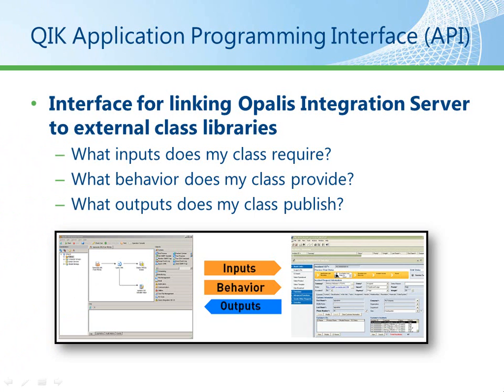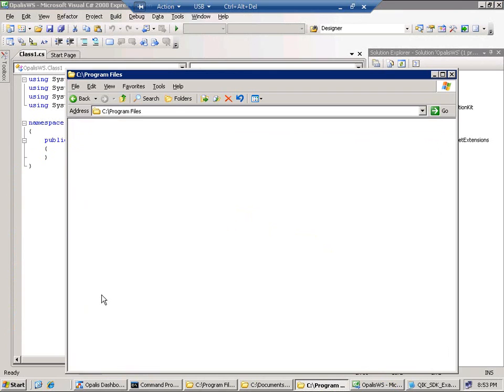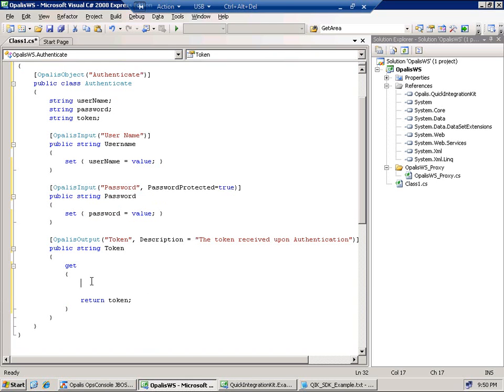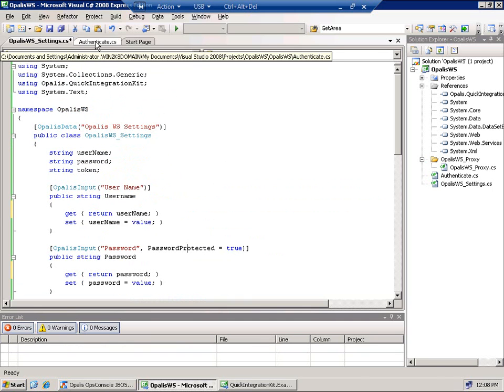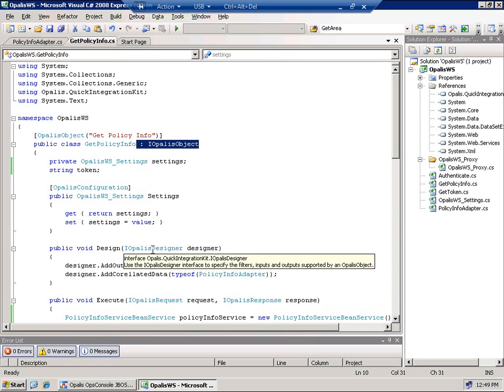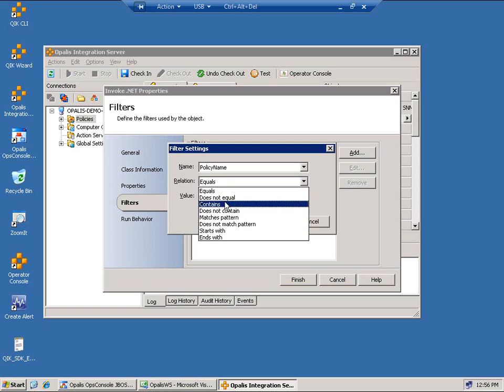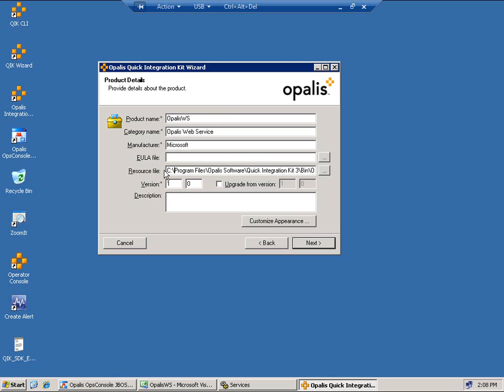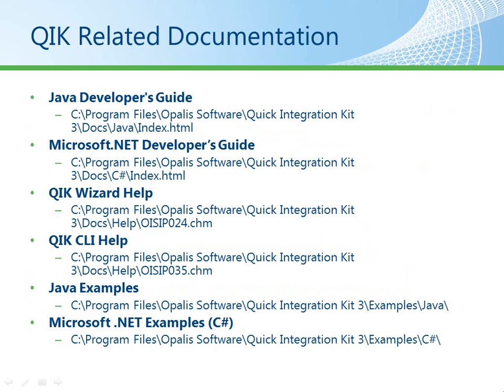QIK Video Tutorial 2 of 3 - QIK SDK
2nd in the QIK Video Tutorial Series - This QIK SDK Video gives you everything you need to create your own QIK Project simply by utilizing the Opalis SDK and C#!